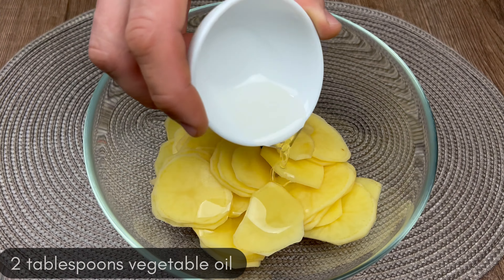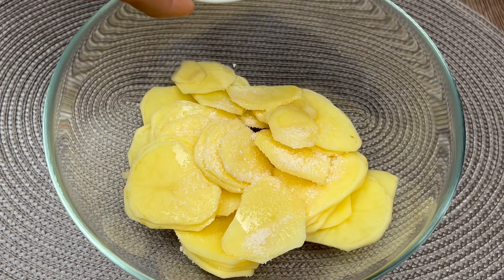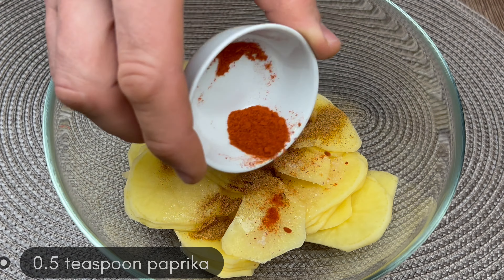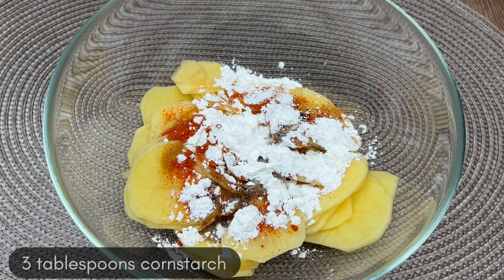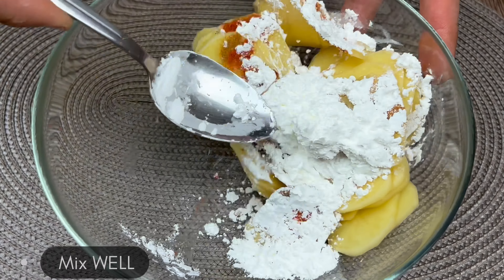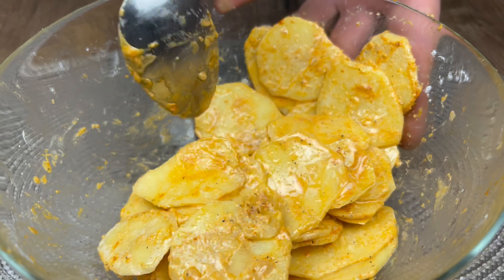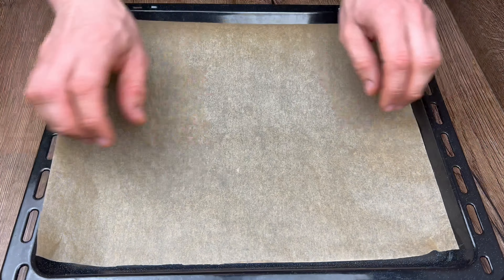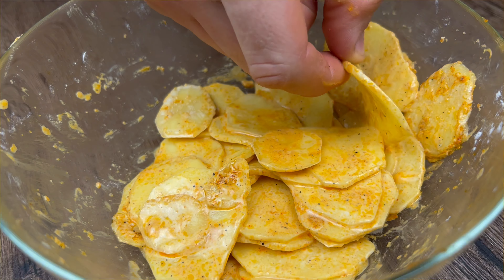Homemade chips. How to make healthy and delicious chips in 20 minutes😉🍺.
Today I would like to present a recipe for homemade chips. Only a minimum of frying oil was used, which is a huge plus with this recipe!
The chips will be crispy and flavorful. This is a great snack with beer🍺!
🔴 Attention! The video has subtitles in your language. Just enable them in your video settings. The translation was done with Google Translate.

Ingredients:
• 2 large potatoes
• 2 tablespoons of vegetable oil
• 1/4 teaspoon chili (to taste)
• 0.5 teaspoon of paprika
• 3 tablespoons of cornstarch
• 0.5 teaspoon of salt
• 1/5 teaspoon pepper
• Bake at 200°C for 25 minutes.
• Enjoy the taste😉🍺.

I will be very grateful to you! And may the help you give me return to you with a thousand good things!
I wish you and your loved ones health ♥♥♥♥♥♥♥♥♥♥